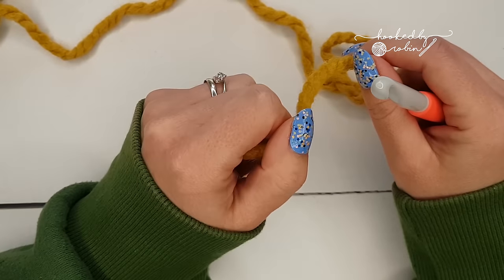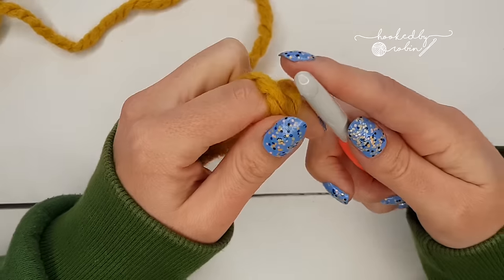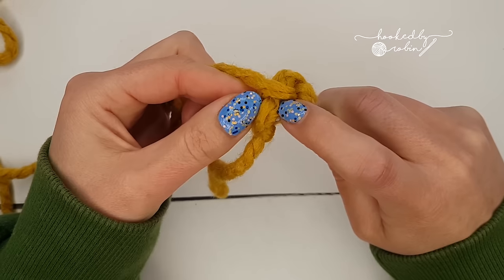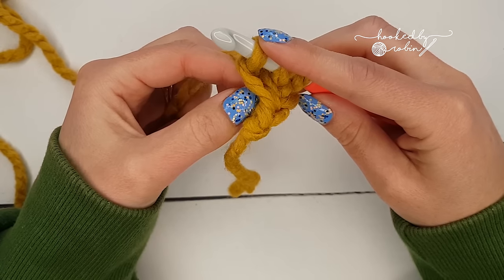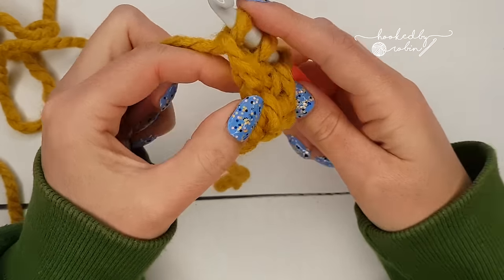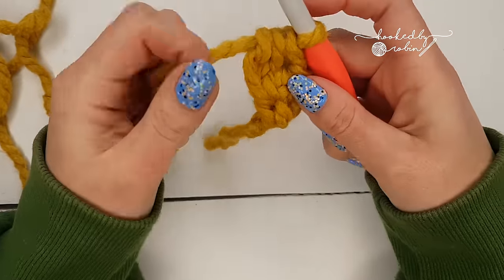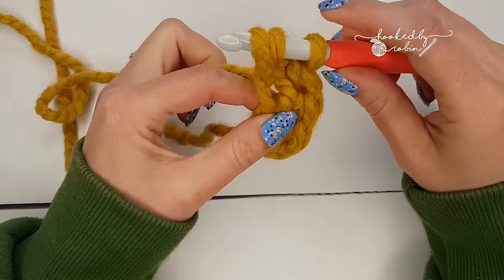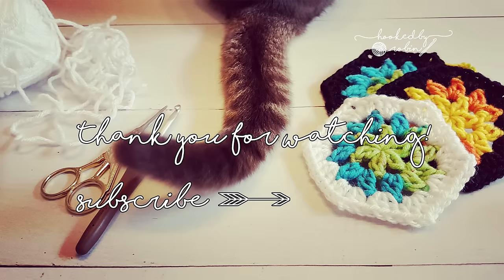Crochet Chainless Foundation Half Double Crochet (FHDC) Tutorial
How to crochet the Foundation Half Double Crochet (FHDC) the perfect chainless start to all your crochet projects! Fed up with your bottom blanket edge bowing? Want a straight crochet edge? Then foundation crochet is for you!

If the video speed is too fast, you can slow it down! 😀 See this video on exactly how

USA TERMS